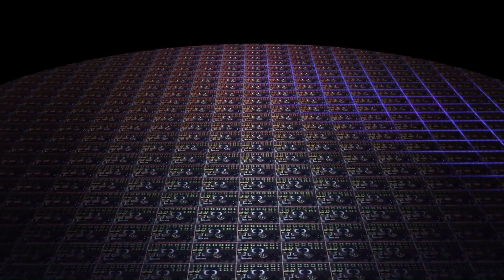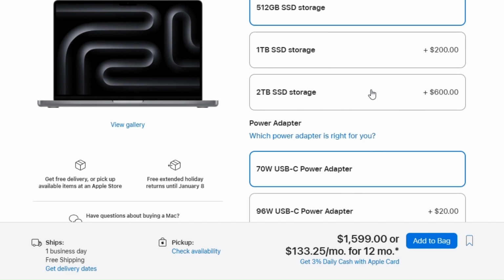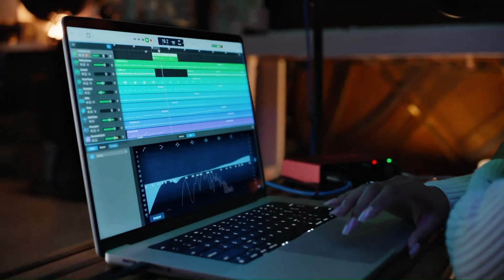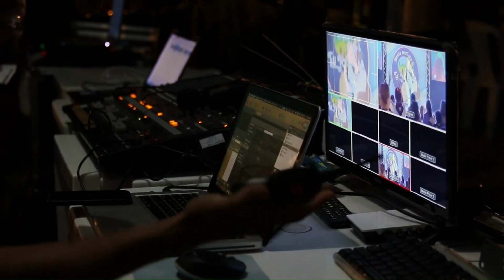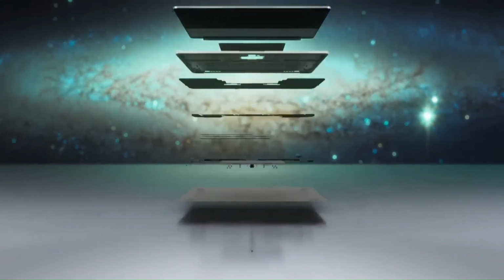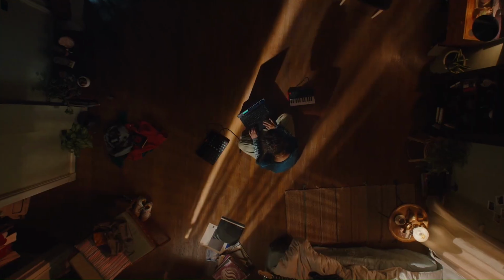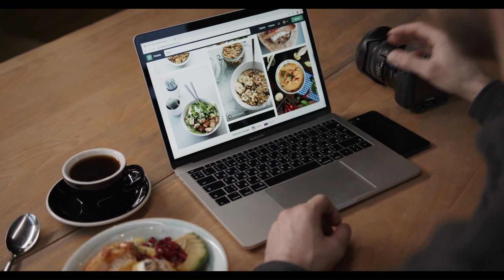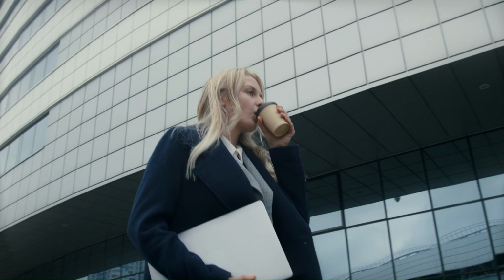M2 MacBook Air vs M3 MacBook Pro 14 inch | PixelPerfect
Are you looking for a comparison between the M2 MacBook Air and the M3 MacBook Pro 14 inch? If so, you’ve come to the right place. In this video, we’ll show you the differences and similarities between these two powerful laptops from Apple. We’ll cover everything from price and specs to portability, ports, size difference, camera, audio, weight, performance, battery life, and color options. By the end of this video, you’ll have a clear idea of which laptop might be the best fit for you.

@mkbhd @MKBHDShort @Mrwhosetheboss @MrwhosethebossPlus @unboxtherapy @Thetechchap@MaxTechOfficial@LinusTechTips